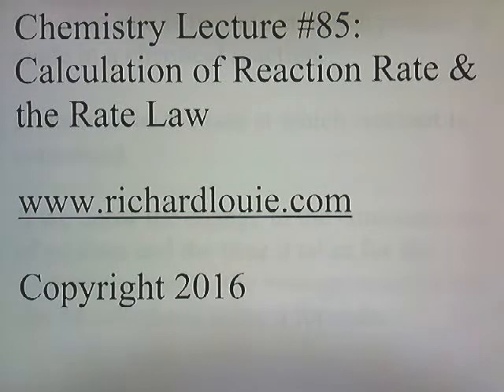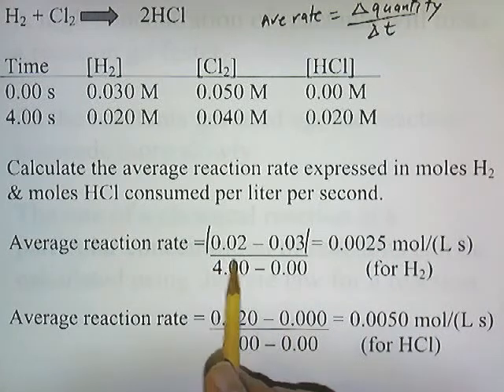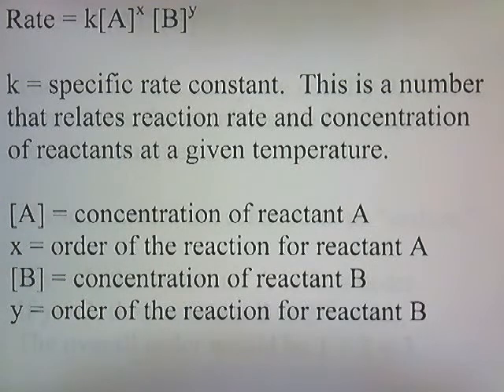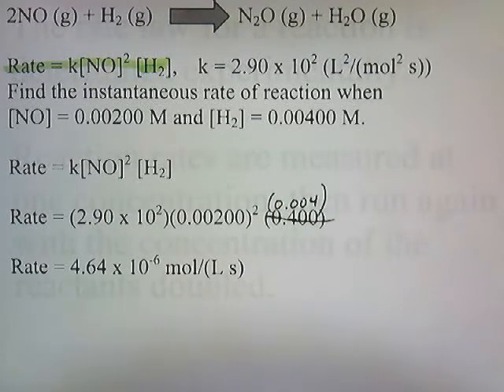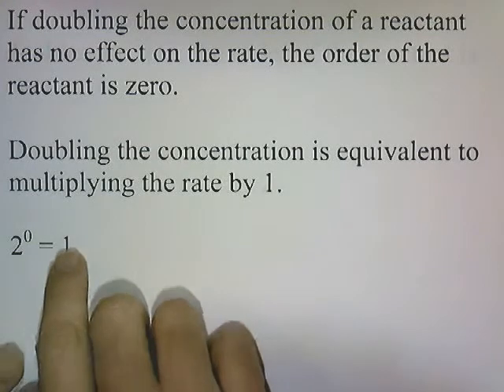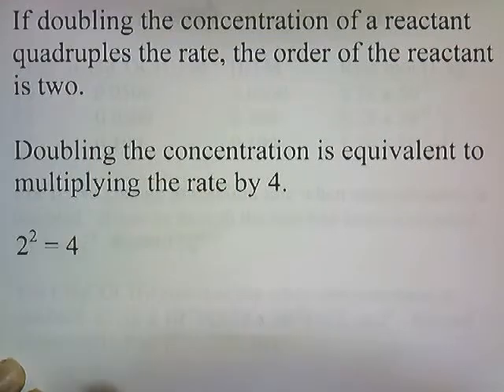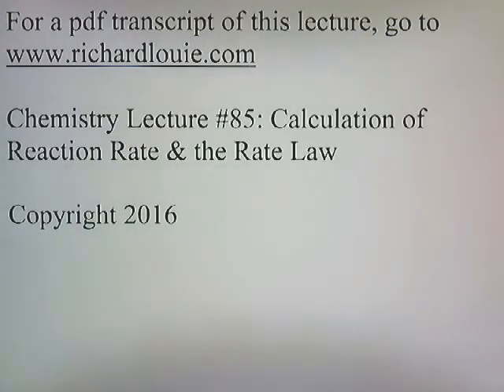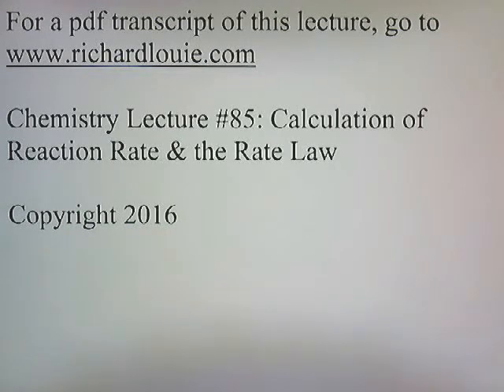Calculation of Reaction Rate & the Rate Law